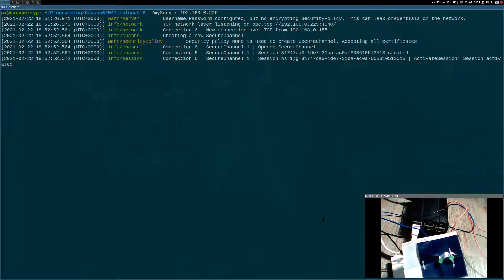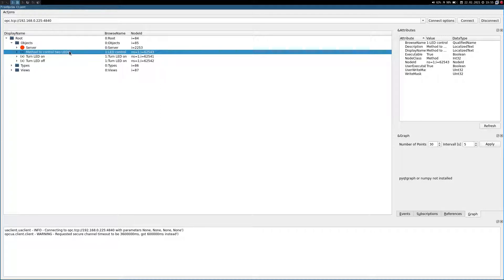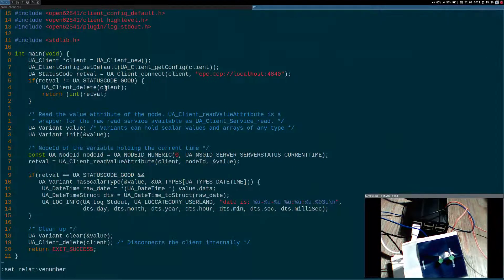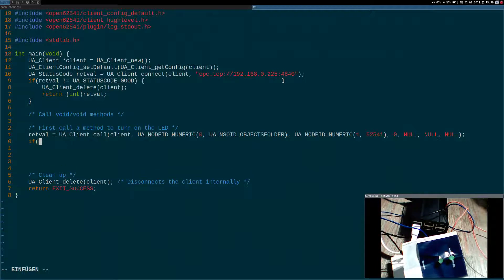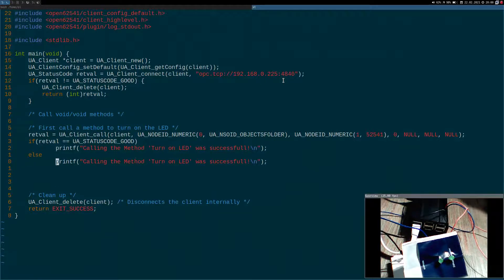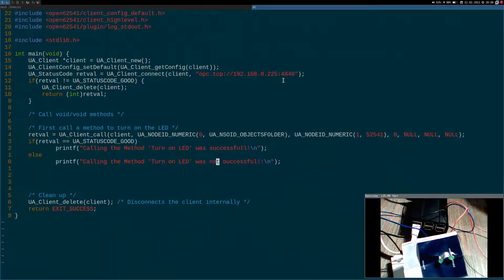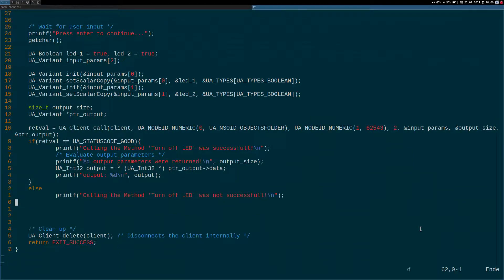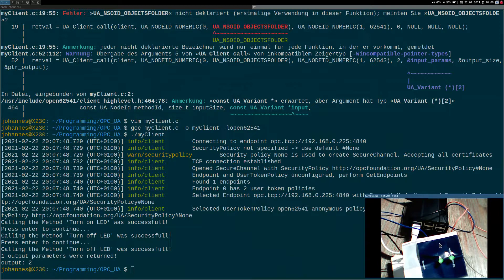open62541 (OPC UA in C) Tutorial: Create a client to call the methods from the OPC UA Server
We are back in userspace. In this video I will show you how to call the methods implemented in the last videos with  a OPC UA client build with the open62541 library. So now we can control the LEDs of a Raspberry Pi from our main machine!

Here is a link to my git repository, where you can find the sourcecode:

To use the software, you have to install:
- open62541 library
- wiringPi
- gcc

As a graphical OPC UA client, I use ocpua-client from the freeOpcUA's project